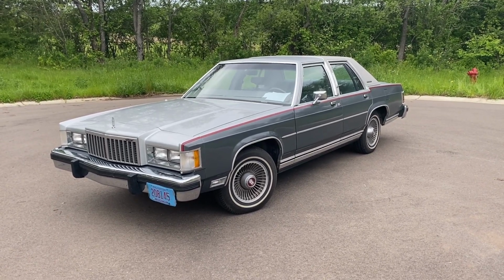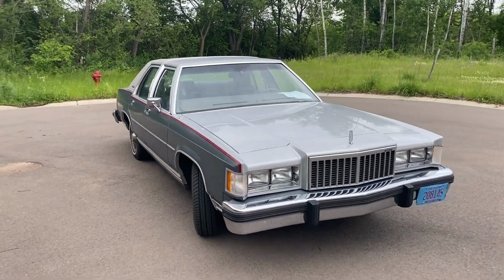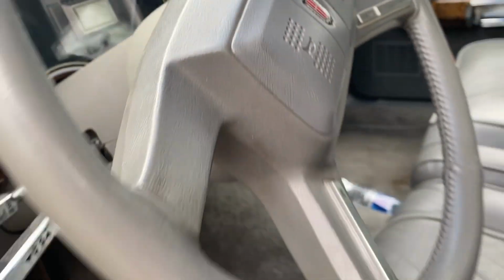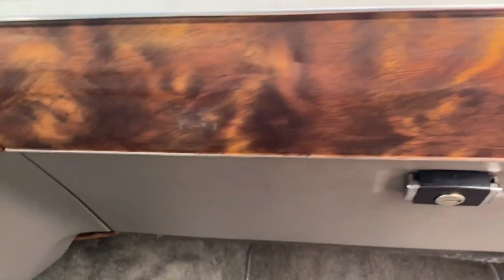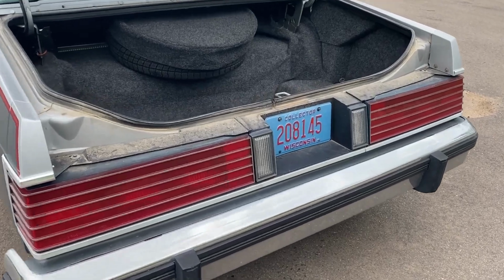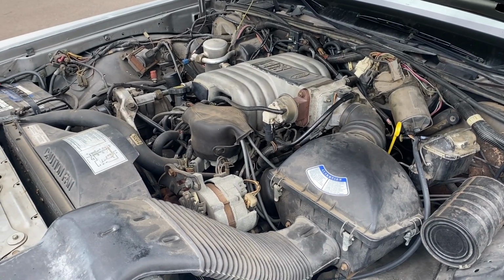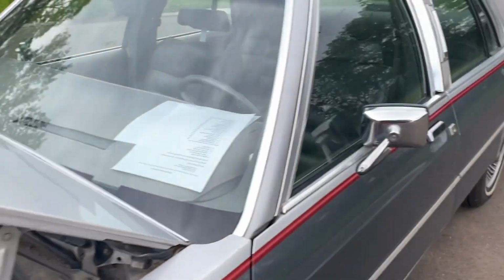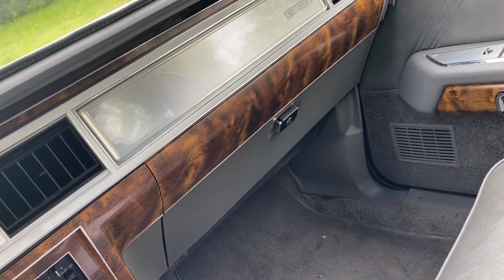1986 Mercury Grand Marquis LS - details and walk-around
'86 Grand Marquis, 302 with EFI, AOD trans